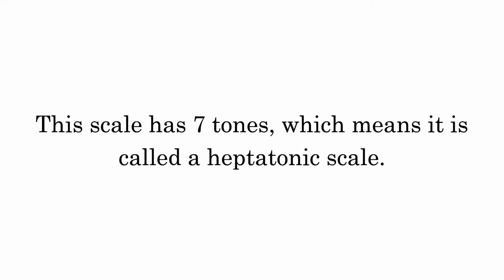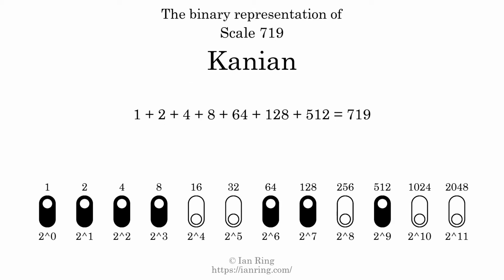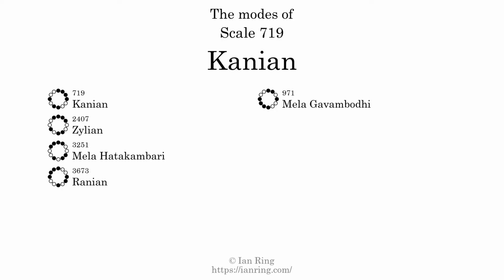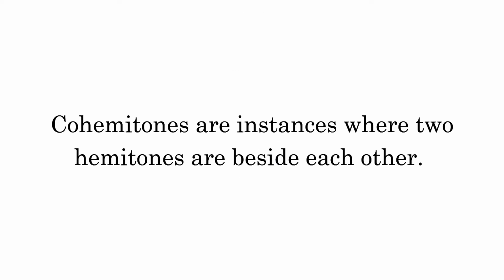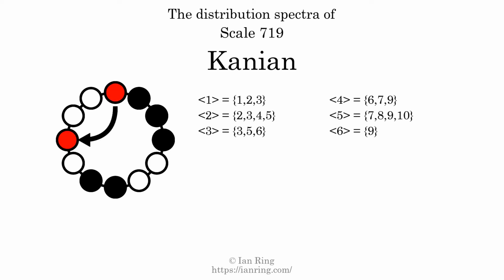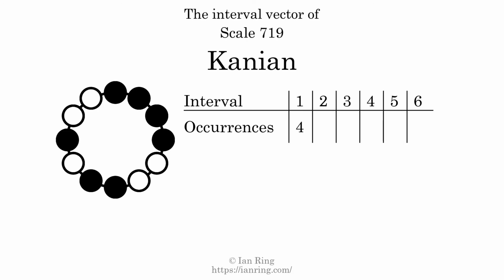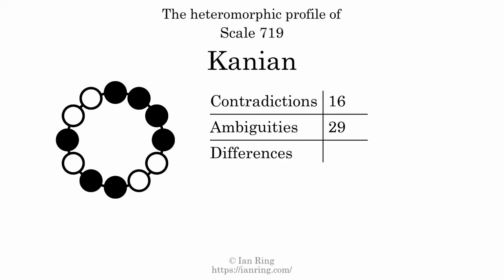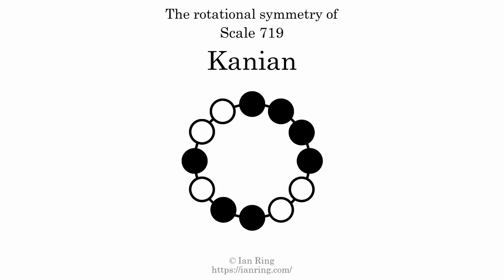Scale 719: Kanian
More than you will ever need to know about Scale 719, a prime heptatonic scale also known as "Kanian". Part of an enormous series of scale analysis videos by The Exciting Universe Of Music Theory.